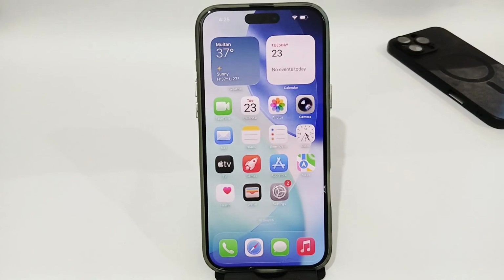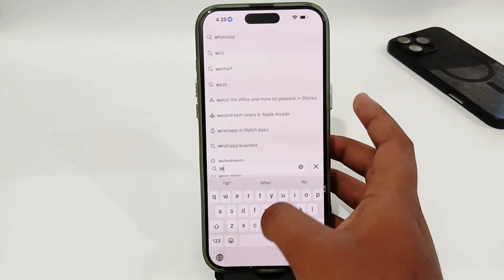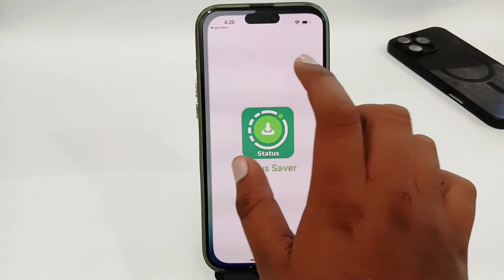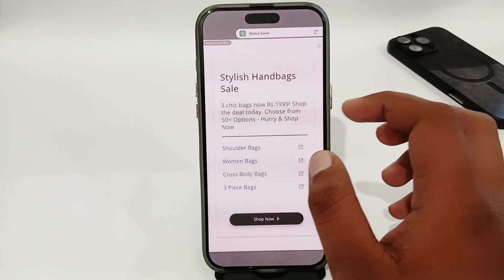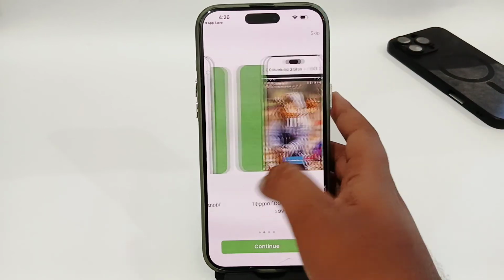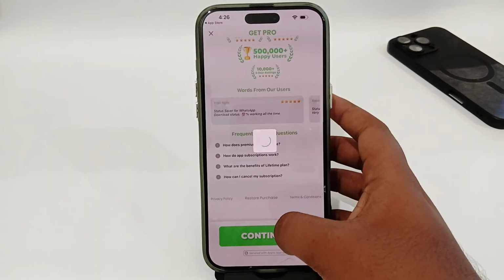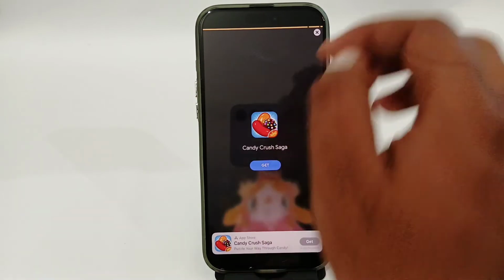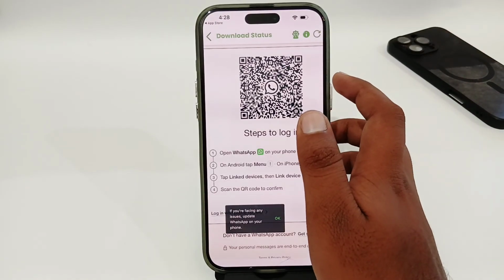How to Save WhatsApp Status on iPhone | Easy & Free Method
📄 YouTube Description Example:

Want to save a friend’s WhatsApp status on your iPhone without taking a screenshot or screen recording? 📲
In this quick tutorial, I’ll show you how to download WhatsApp status photos and videos easily — even though iOS doesn’t allow direct saving!

🔍 In this video:

Method 1: Use screen recording (built-in feature)

Method 2: Save media using the Files app or Shortcuts

Method 3: Use a free & safe third-party app (no jailbreak)

Bonus: How to save statuses secretly 👀

All iPhones (iPhone XR to iPhone 15 Pro Max)

WhatsApp Business & Personal

📌 No shady apps or risks
📌 100% working in 2025

💬 Got a question? Drop it in the comments — I reply fast!

Let me know if your method includes specific apps (like Status Saver, Shortcuts, or Files) and I can personalize this further or write a script.